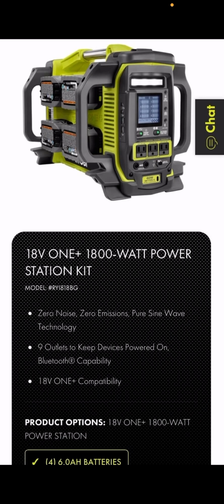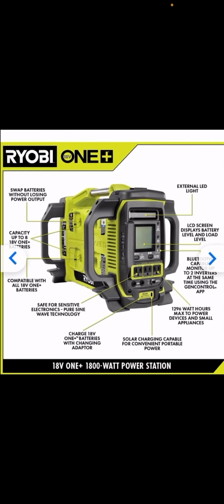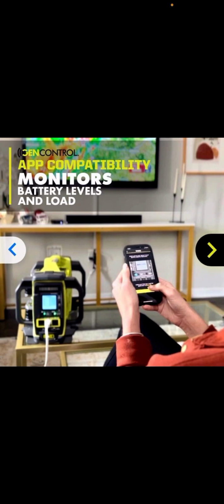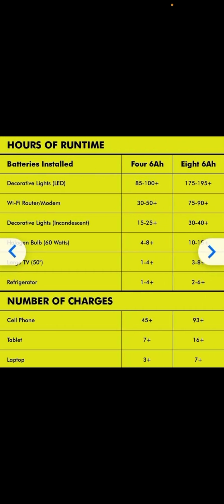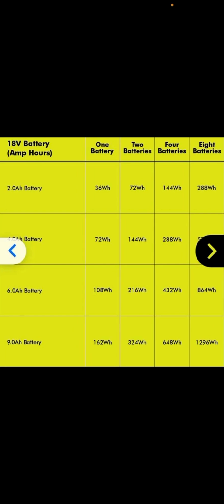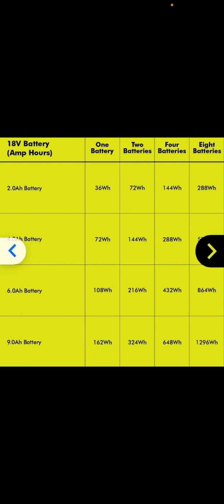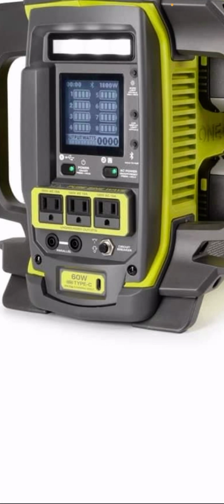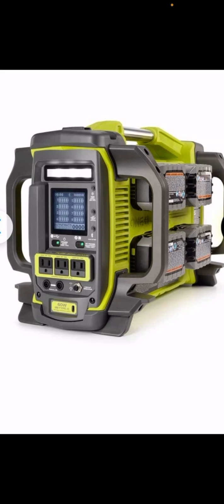Ryobi 18v 1800 Watt Power Station